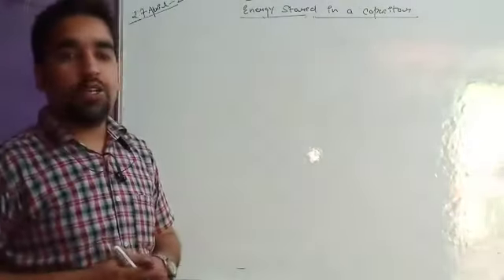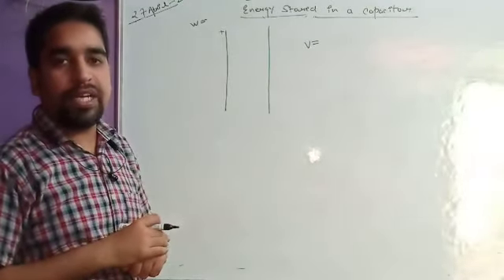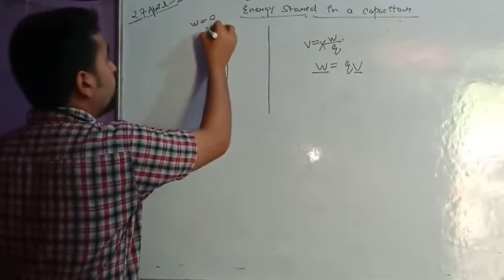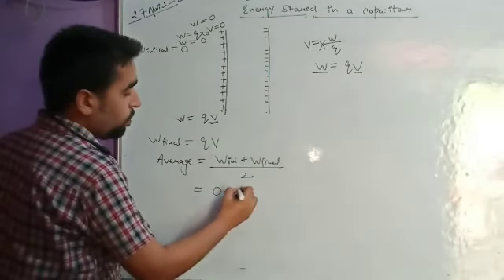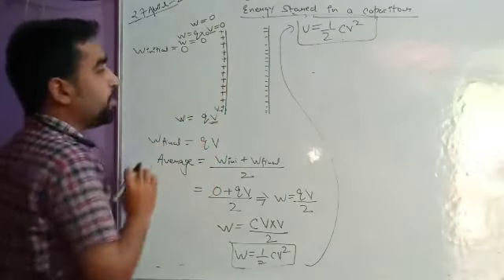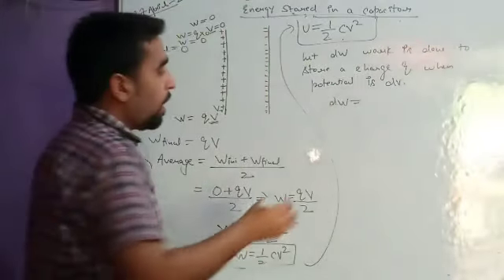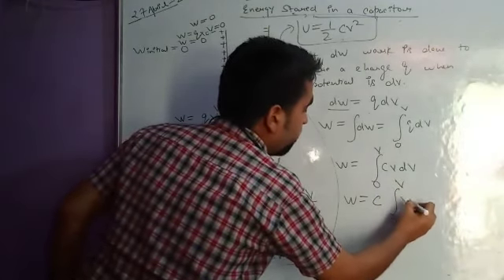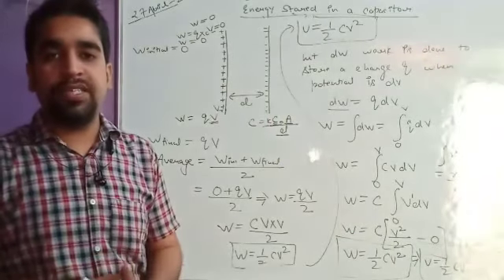Cbse Class 12 Physics Energy Stored in a Capacitor